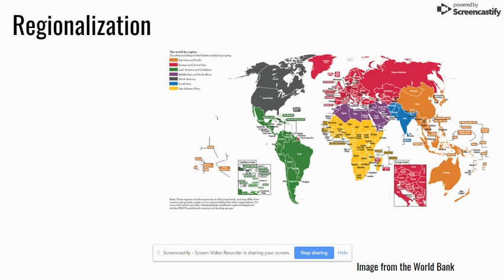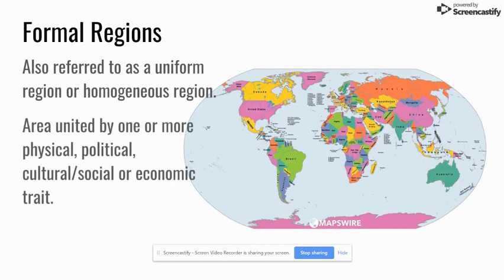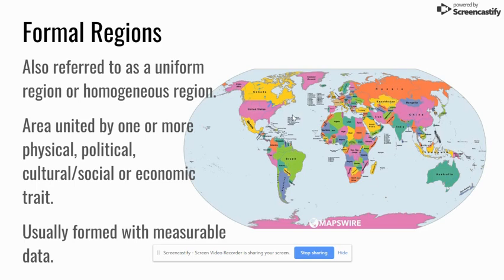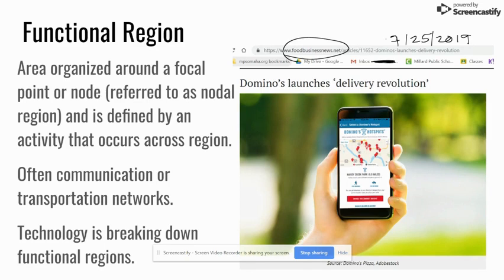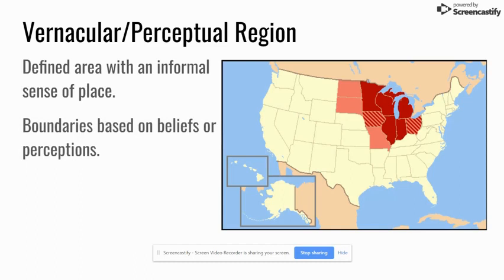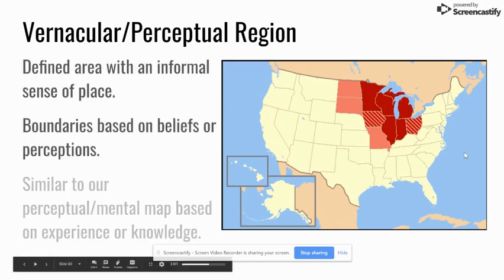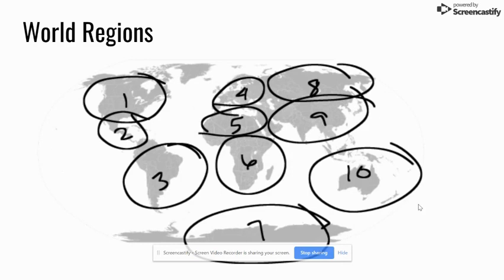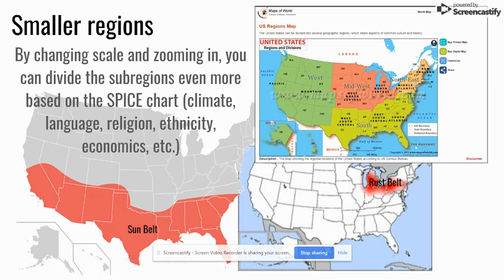Regional Studies 1